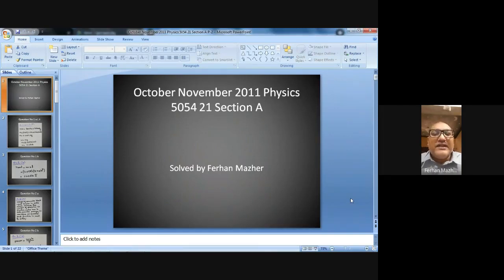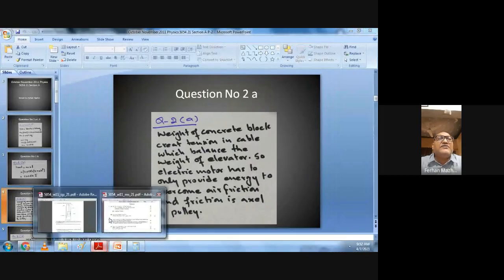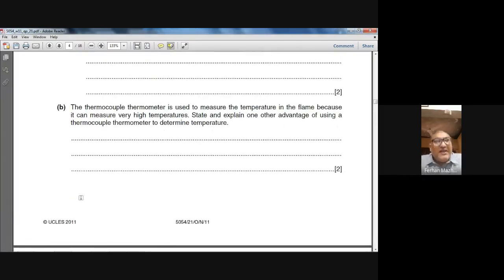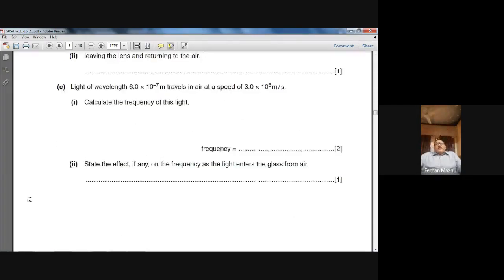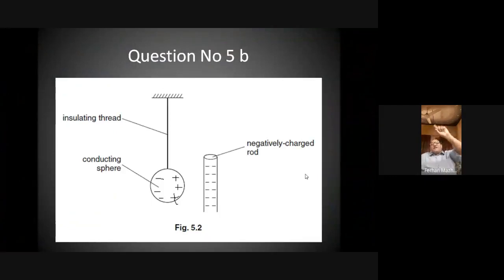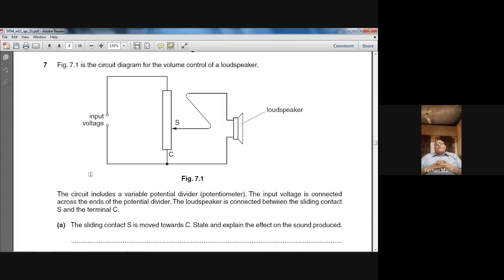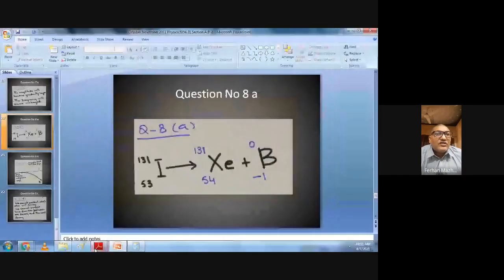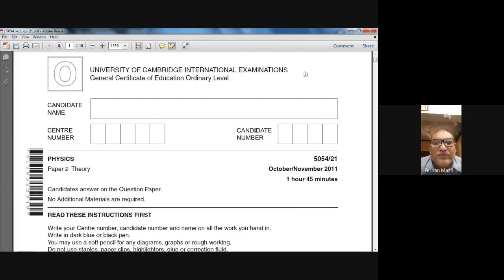October November 2011 Physics 5054 21 Section A solved by Ferhan Mazher